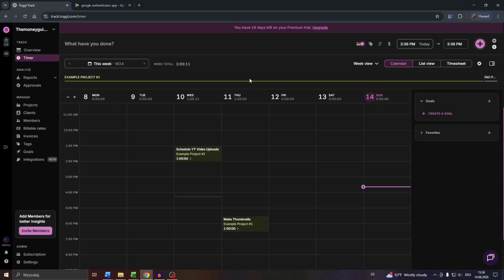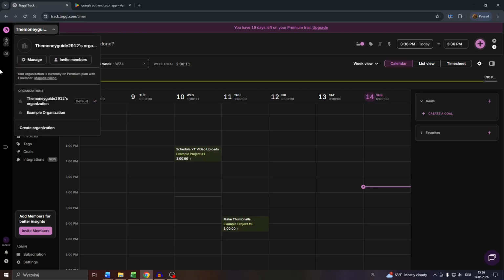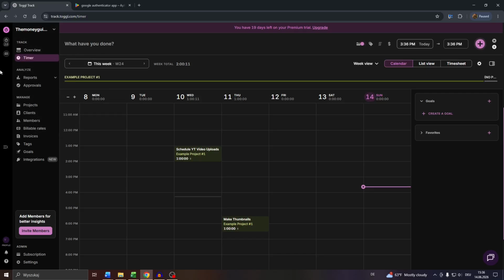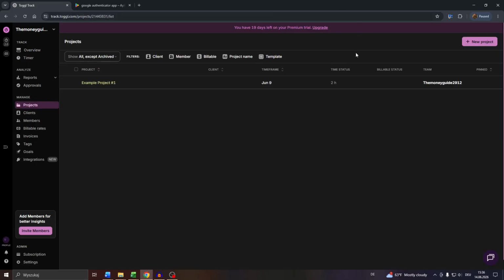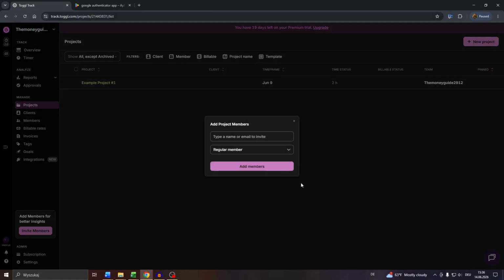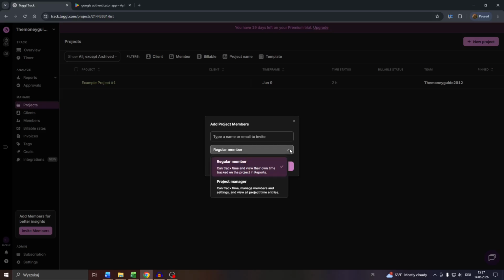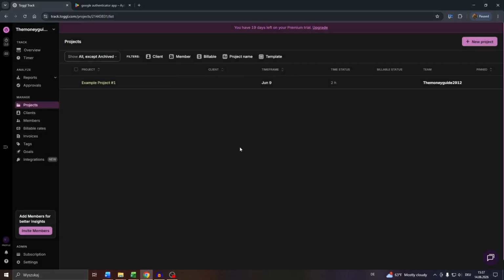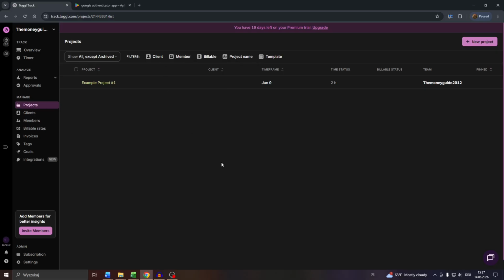How to Add Member to Project in Toggl Track | Toggl Track Tutorial For Beginners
In this video you will learn how to add a member to a project in Toggl Track. Managing project participants allows teams to collaborate and organize work more efficiently.